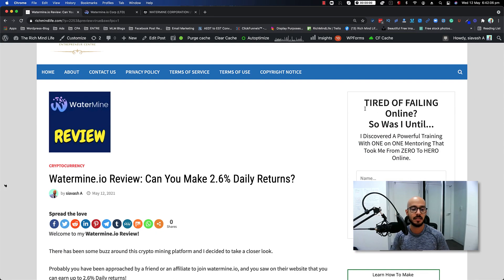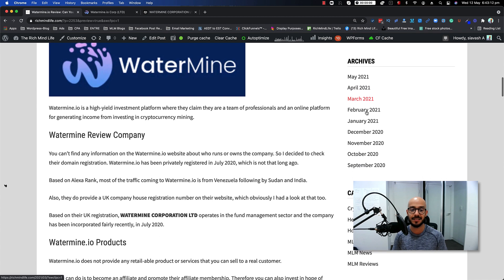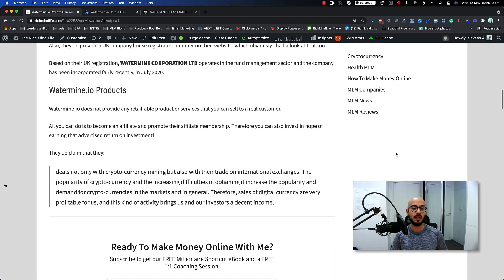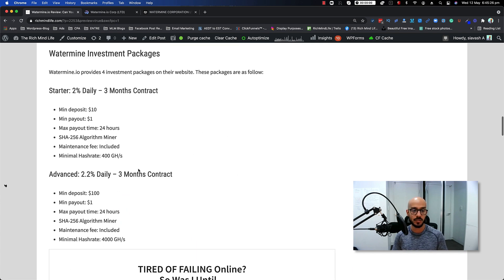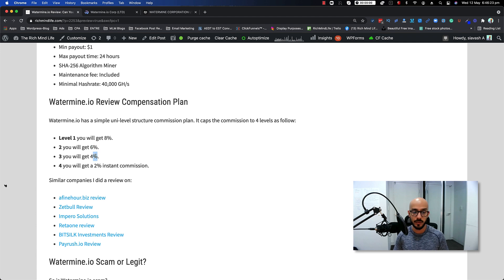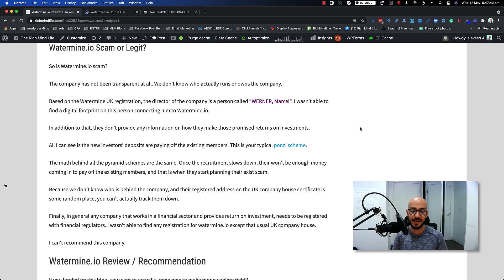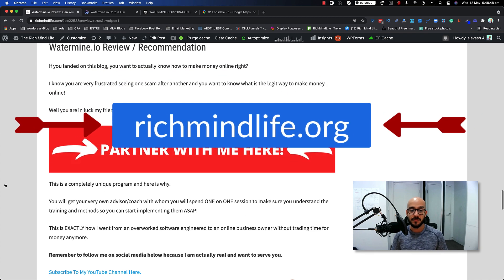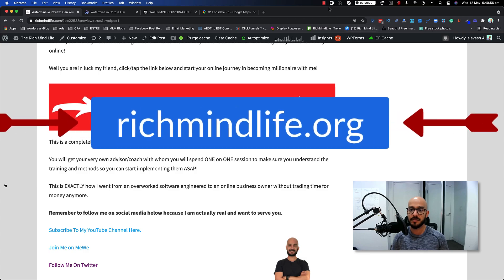Watermine.io Review: Can You Make 2.6% Daily Returns?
Welcome to my Watermine.io review. Watch this till the end before joining.
Can You Make 2.6% Daily Returns?

Now that is some pretty huge daily ROI. Considering the compound interest.

I could imagine how anyone could be tempted by that. That is why I have done extensive research and now write this review for anyone interested in joining watermine.io.

What is Watermine.io
Watermine.io is a high-yield investment platform where they claim they are a team of professionals and an online platform for generating income from investing in cryptocurrency mining.

Watermine Review Company
You can’t find any information on the Watermine.io website about who runs or owns the company. So I decided to check their domain registration. Watermine.io has been privately registered in July 2020, which is not that long ago.

Based on Alexa Rank, most of the traffic coming to Watermine.io is from Venezuela following by Sudan and India.

Also, they do provide a UK company house registration number on their website, which obviously I had a look at that too.

Based on their UK registration, WATERMINE CORPORATION LTD operates in the fund management sector and the company has been incorporated fairly recently, in July 2020.

Watermine.io Products
Watermine.io does not provide any retail-able product or services that you can sell to a real customer.

Watermine.io Scam or Legit?
So is Watermine.io a scam?

The company has not been transparent at all. We don’t know who actually runs or owns the company.

Based on the Watermine UK registration, the director of the company is a person called “WERNER, Marcel“. I wasn’t able to find a digital footprint on this person connecting him to Watermine.io.

★☆★ Rich Mind Life ★☆★